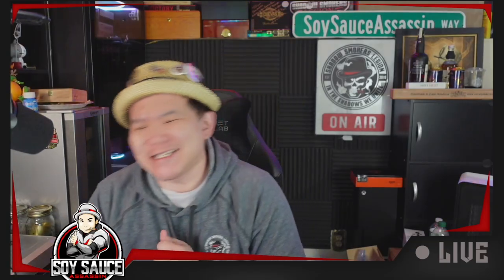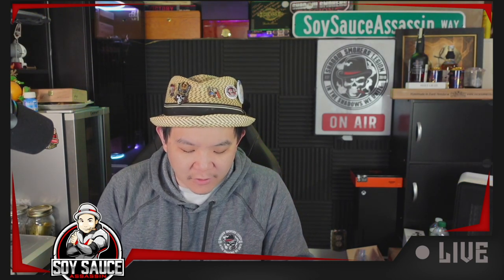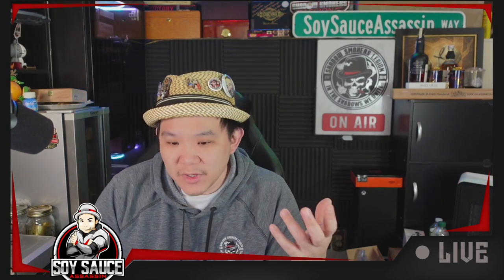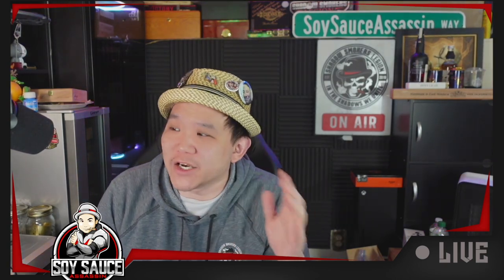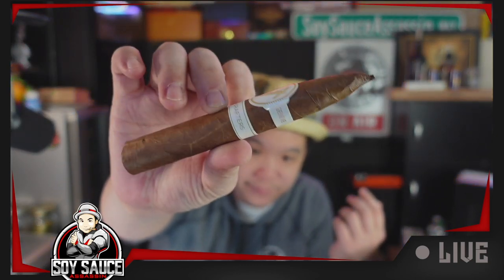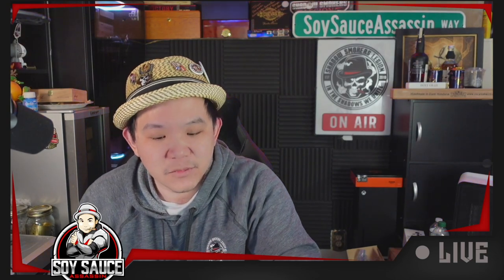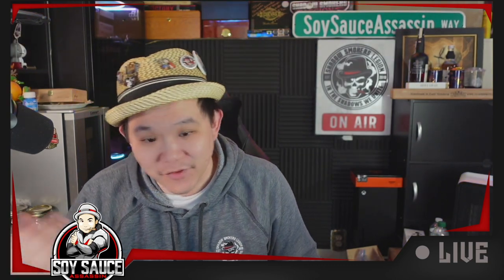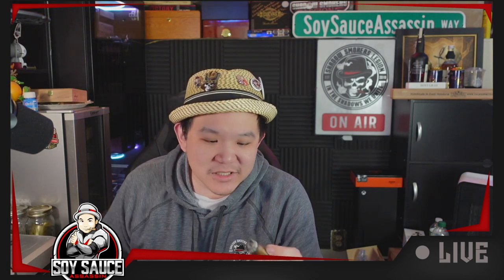Davidoff Exclusive Cuban Crafter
Soy Sauce Assassin Video review, this time: Davidoff Exclusive Cuban Crafter

Facebook Fanpage